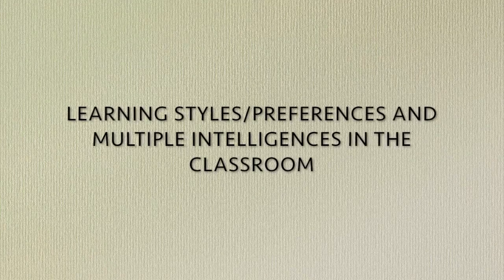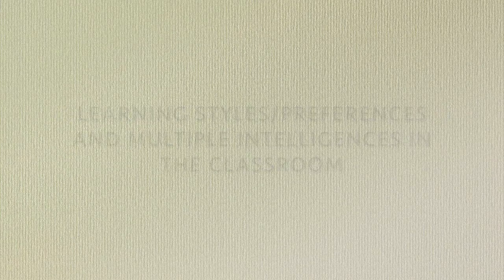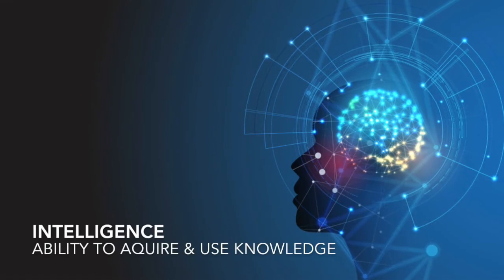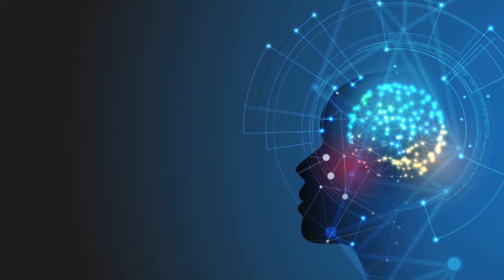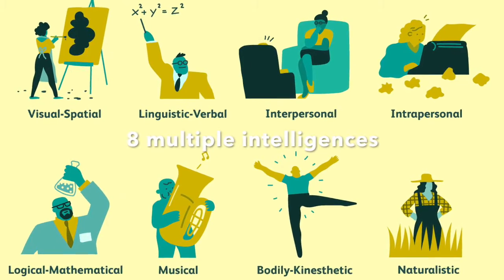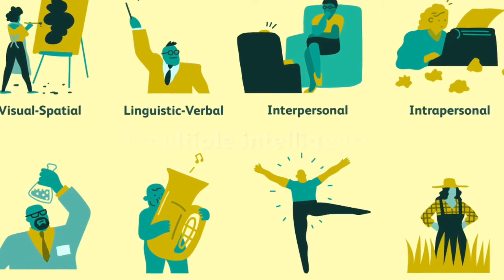Video Project Ed Psych